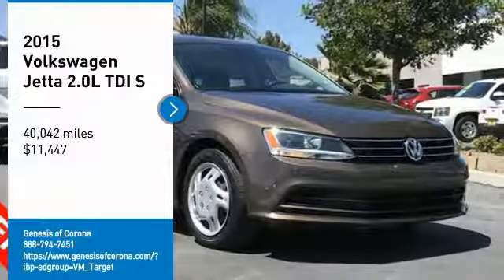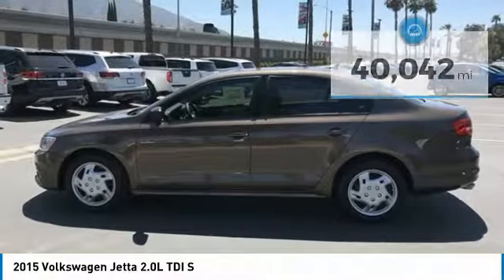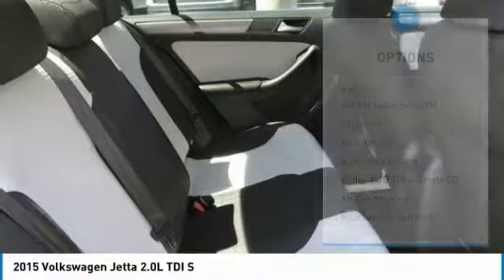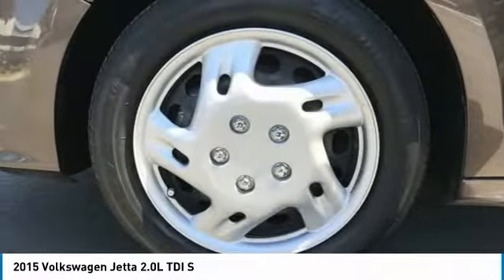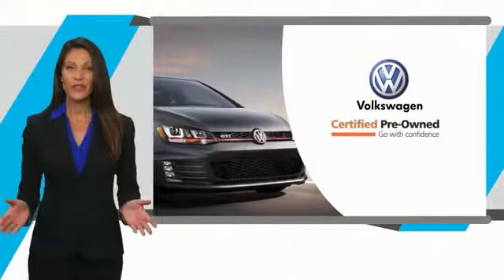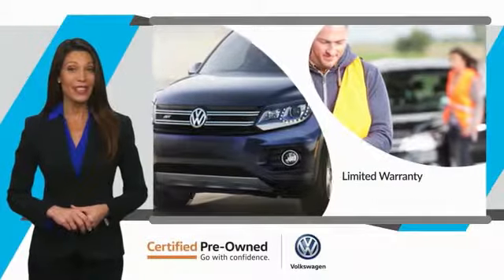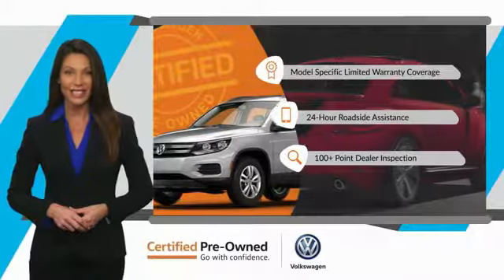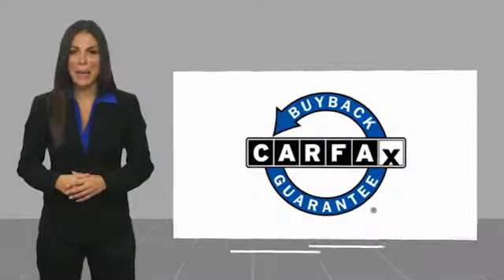2015 Volkswagen Jetta 2015 Volkswagen Jetta 2.0L TDI S FOR SALE in Corona, CA VP3684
2015 Volkswagen Jetta 2.0L TDI S

CARFAX One-Owner. Clean CARFAX. Brown 2015 Volkswagen Jetta 2.0L TDI S   CERTIFIED   FWD 6-Speed DSG Automatic with Tiptronic 2.0L TDI Turbodiesel CLEAN CARFAX,    MANAGER SPECIAL   , ONE OWNER,    CERTIFIED   , BLUETOOTH, MP3 CAPABLE, ABS brakes, Electronic Stability Control, Heated door mirrors, Heated Front Bucket Seats, Heated front seats, Illuminated entry, Low tire pressure warning, Remote keyless entry, Traction control.  Inland Empire, Corona, Riverside, Ontario, San Bernardino, Chio, Chino Hills, Norco, Orange County, Yorba Linda 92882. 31/45 City/Highway MPG   Experience the CardinaleWay difference. We develop outstanding relationships were everybody wins. Prices do not include dealer installed accessories.  Reviews:     The Volkswagen Jetta is a gorgeously sculpted sedan with daring angles and sumptuous curves. It has a high-end look with sleek aerodynamic lines, and comes in 6 models for buyers to choose from. The base Jetta S is equipped with a 2.0L, 115hp, 4-cylinder engine with your choice of a 5-speed manual or 6-speed automatic. Higher levels have the same transmission choices as the S, but with a 170hp Turbocharged engine instead. The TDI Clean Diesel with its 140hp engine gets up to an incredible EPA estimated 46 MPG on the highway. For more of a rush, the GLI is ready to take off with its turbocharged 210hp engine, sport suspension, sport steering wheel, and front sport comfort seats. For maximum fuel efficiency and an exciting drive, the Jetta Hybrid is available with a 170hp turbocharged engine, a 7-speed DSG automatic transmission with Tiptronic, and gets an EPA estimated 48 MPG on the highway. The interior of the Jetta is sophisticated, roomy, and stylish. It comes standard with a multi-function trip computer and an auxiliary input for your radio. Higher trims have available features like Bluetooth audio streaming, a power sunroof, push-button start, touchscreen navigation, Fender Premium Audio, a Rearview camera, and heated front seats. For your gear, the Jetta has 15.5 cubic feet of cargo space, and 60/40 split folding rear seats. The Volkswagen Car-Net communication system is available on most trims. It gives you services like roadside assistance, and crash notification. Safety features include anti-lock brakes, stability control, and the Intelligent Crash Response System. In a collision it deploys the airbags, disables the fuel pump, turns on your hazard lights, and unlocks the doors. Source: The Manufacturer Summary  Vehicle price and availability are subject to change without notice.